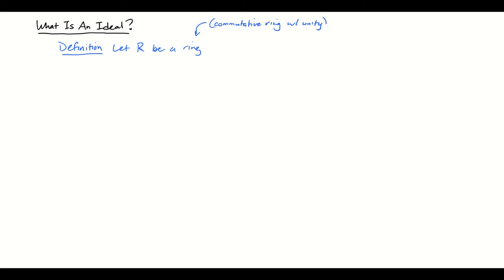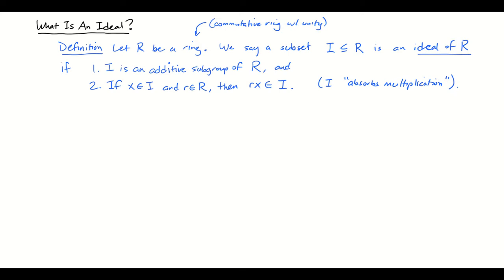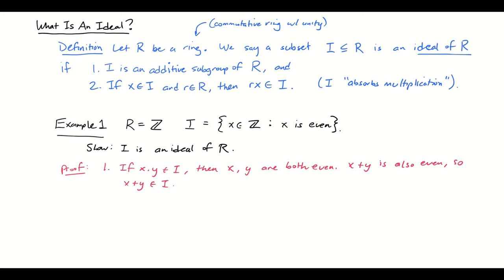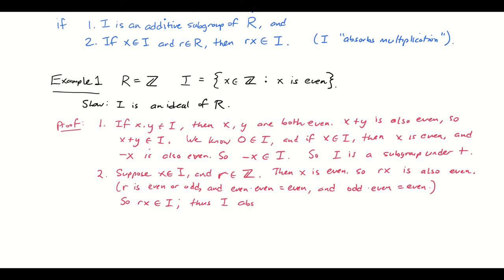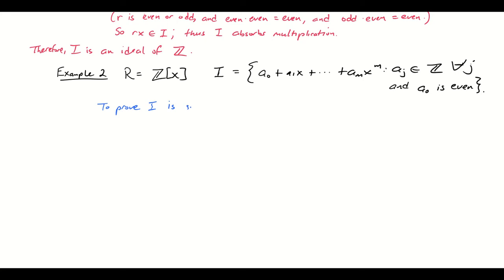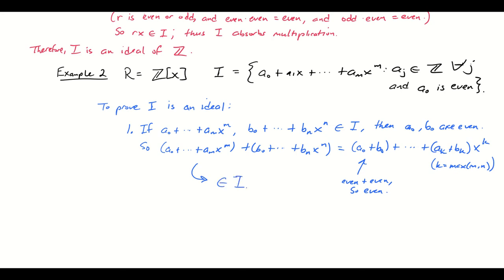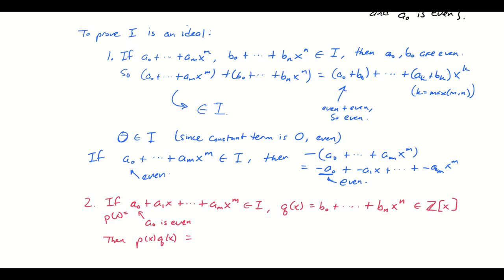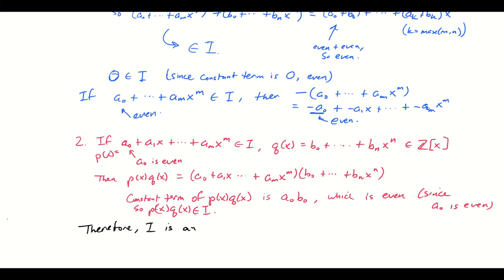FLOW What Is an Ideal